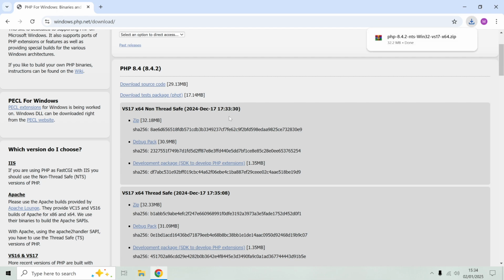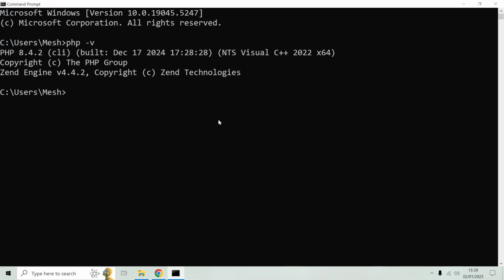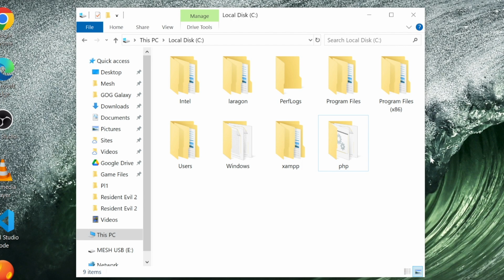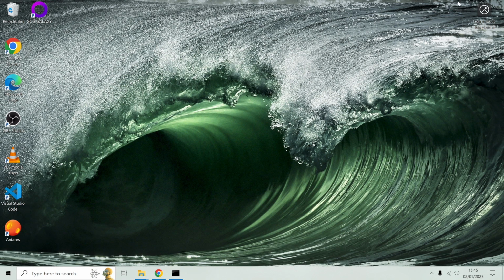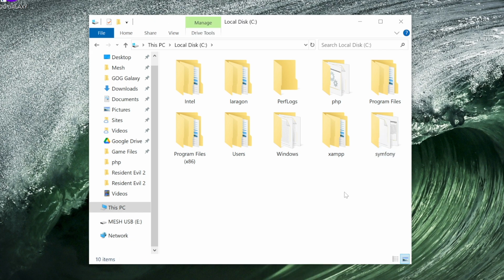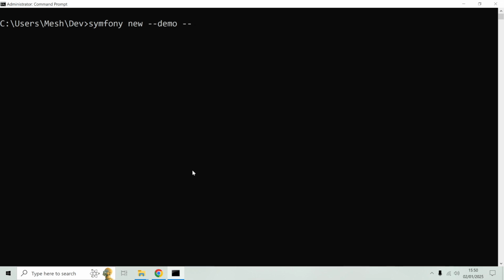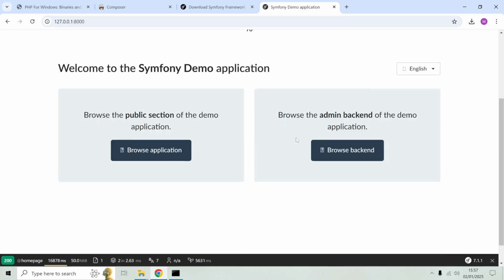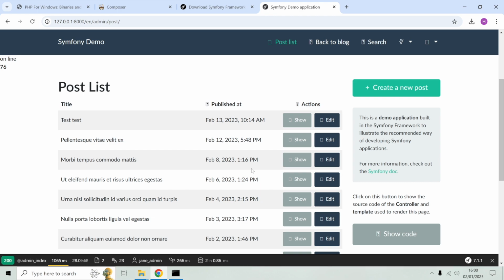How to install Symfony on Windows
Add Symfony to Windows and then set up a demo Symfony project.

Command to create the demo Symfony app:
symfony new --demo --no-git test-project

Command to start up the app:
symfony serve